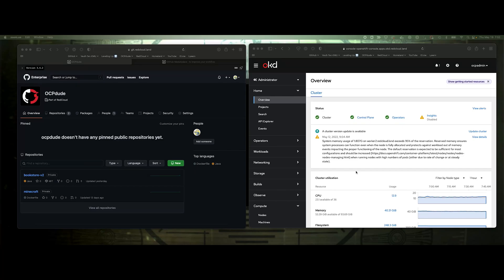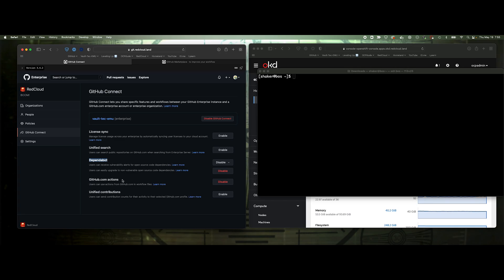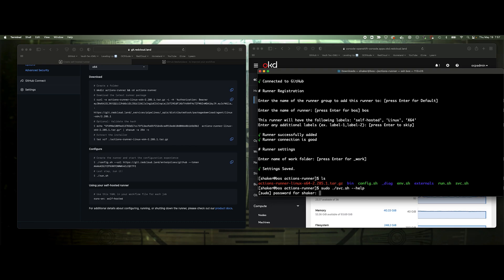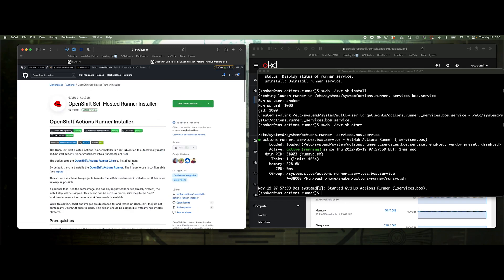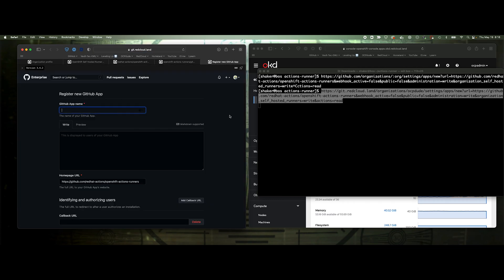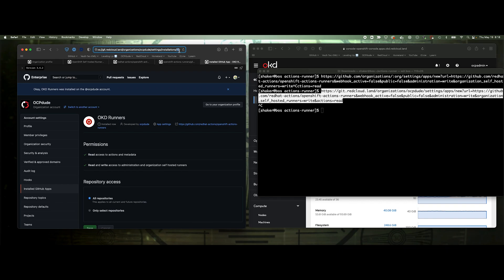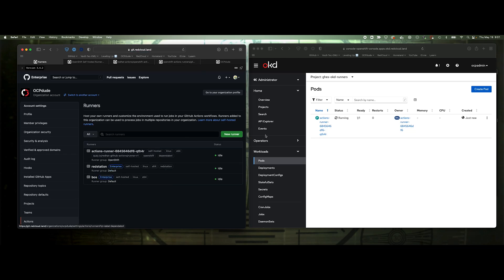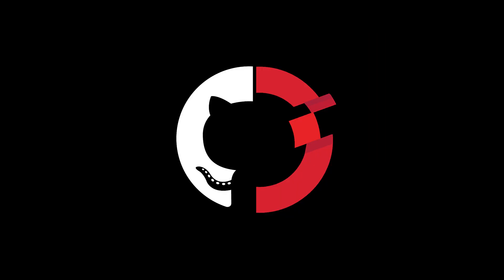GitHub Self-Hosted Runners, on Linux & OpenShift (bonus - uses HPA)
In this long time coming video, follow along as I setup a self-hosted runner for my GHES instance via a Linux host, and configure the GitHub App to support OpenShift self-hosted runners. I also leverage horizontal pod autoscaler to control resource expansion.